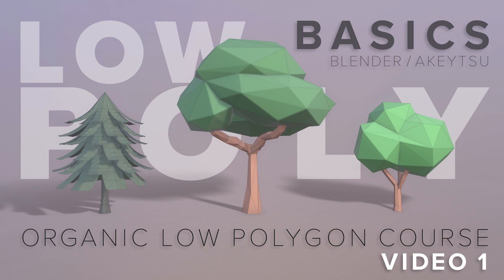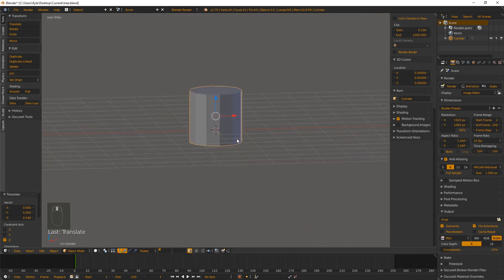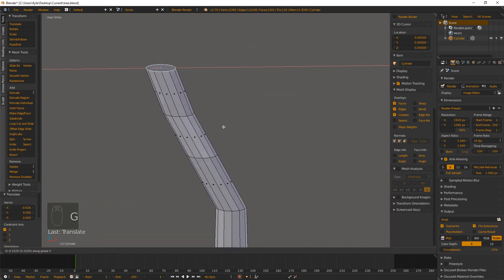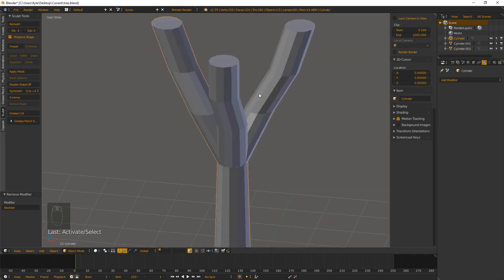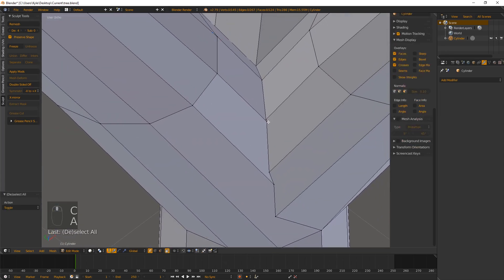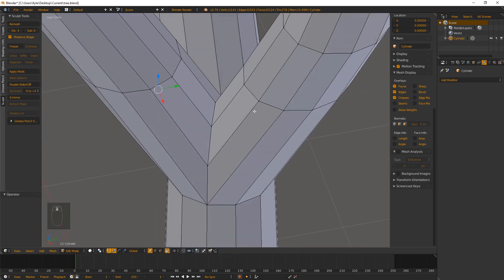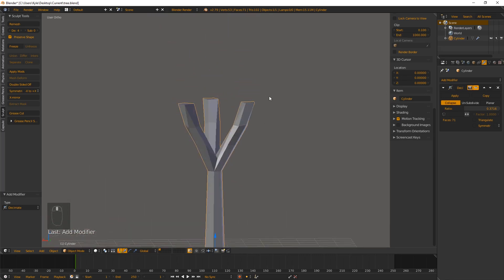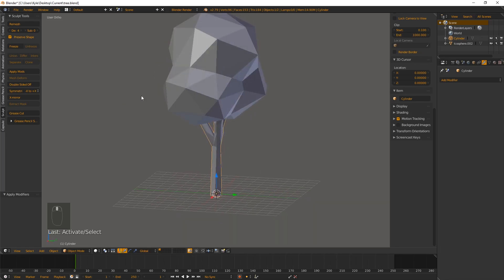Low Polygon Modeling A Simple Tree / Blender Basics for Game Design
New to blender? Who cares, lets just jump right in and get started with it and model this simple tree as we begin our basics for game asset creation series. Learn some simple tricks while creating this really simple low polygon tree.

In this series we learn the beginner fundamentals of Modeling, Texturing, Lightmapping, Creating Collision, Creating LODs, Animation and Importing everything into UE4.